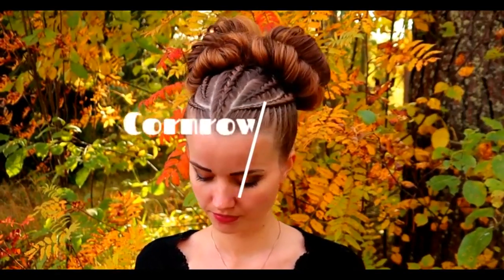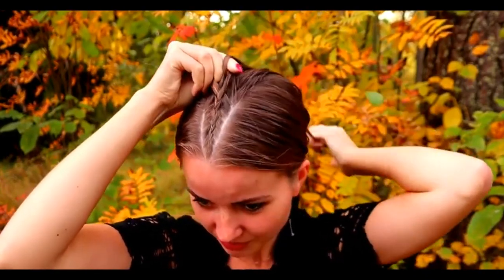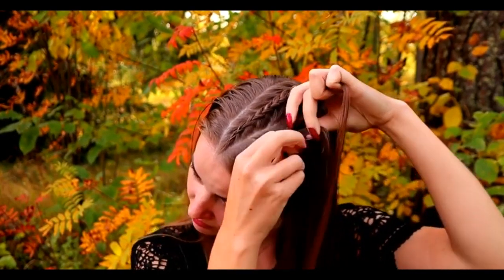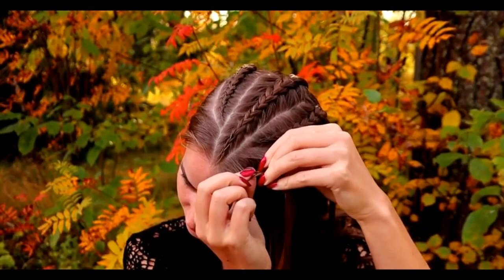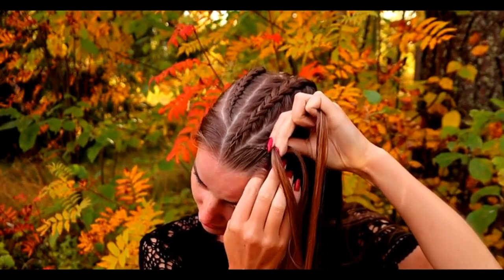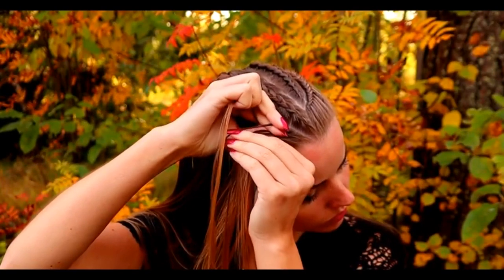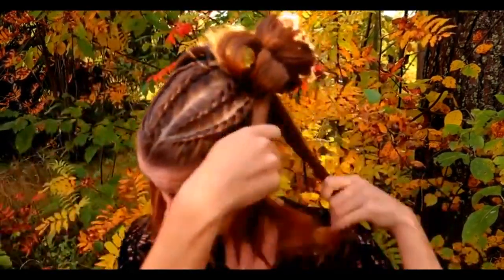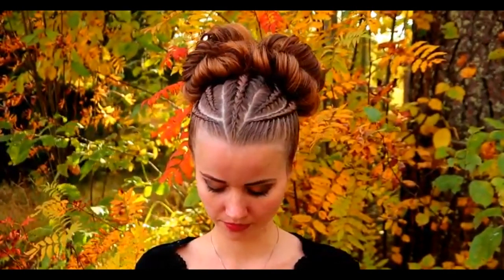Cornrows & Space Buns - Hairstyles for Long Hair_تسريحات للشعرالطويل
تعرف معنا على كل ما يهمك بخصوص جمالك واناقتك والموضة وملابسك واحدث الصيحات والتجميل والاكسسوارات وتسريحات الشعر.
أصدقائي المتابعين تعلمو معنا فى هذه القناة لغات جديدة تفتح لكم الأفاق لحياة ومستقبل أفضل بإذن الله. تعلمو معنا هنا اللغة الألمانية واللغة الإنجليزية والفرنسية والإسبانية والهولندية والتركية عن طريق سلسلة تحتوي على أهم 5000 كلمة في جميع هذه اللغات بطريقة سهلة من خلال الصور والصوت والكلمات والترجمة العربي والنطق ، ونرجو من الله أن  نكون عند حسن ظن الجميع فيما نقدمه لكم  ، وأن تروق لكم هذه الطريقة./فى المستقبل سوف تكون هناك لغات أخرى نقدمها لكم مثل النرويجية و الإيطالية والسويدية.
ولا تنسوا دعمنا بالاشتراك بالقناة وتفعيل زر الجرس ليصلكم كل جديد، وإن اعجبكم ما نقدم فنرجو الإعجاب بالفيديو والتعليق حول المحتوى الذي تودون أن نقدمه لكم.